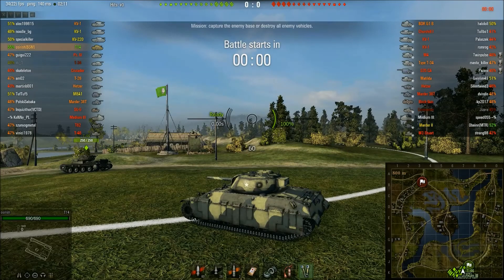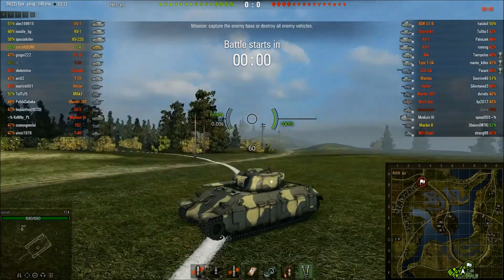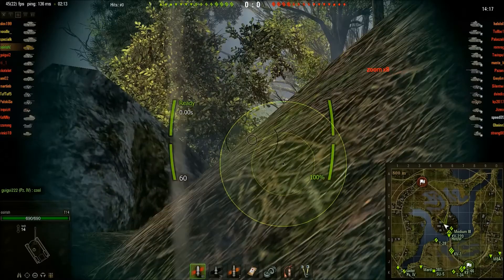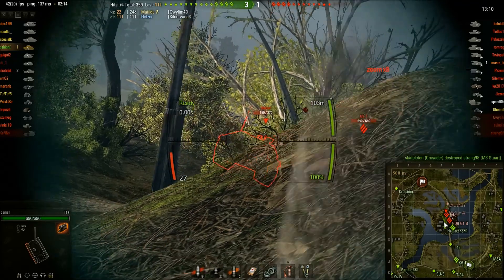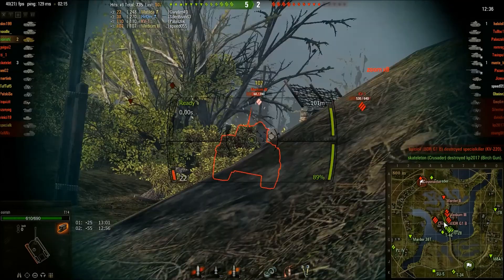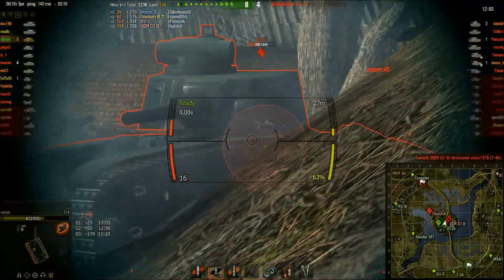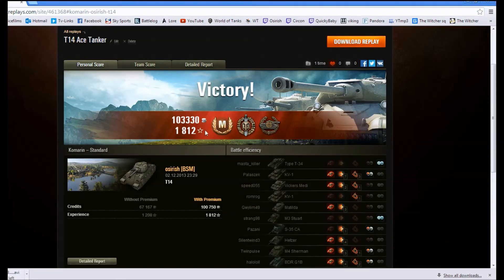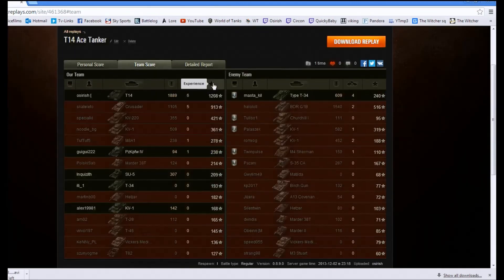T14 Ace Tanker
Second game in the T14